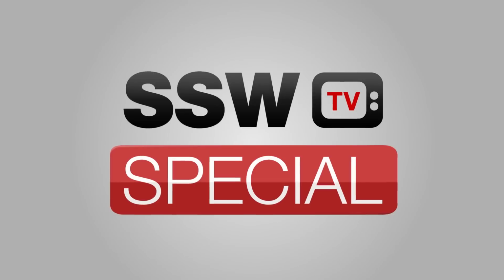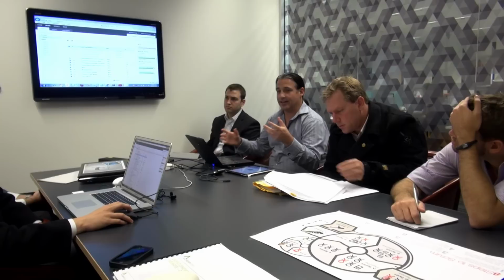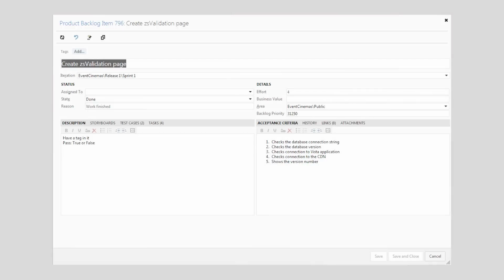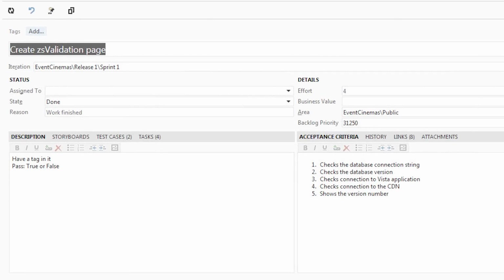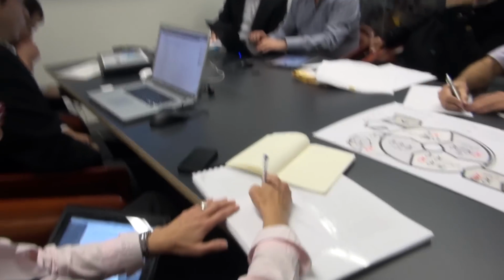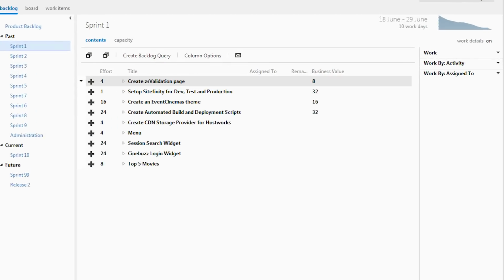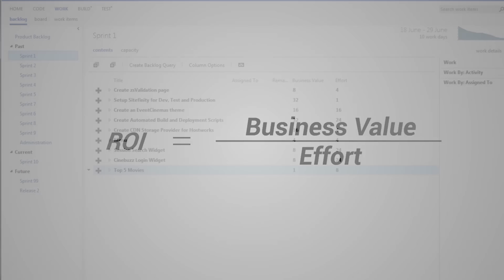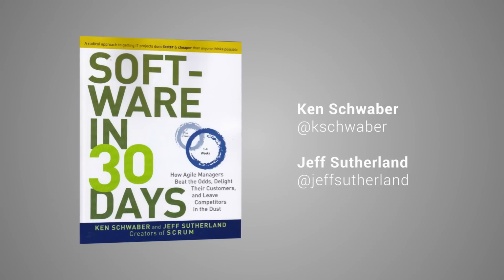How to Measure Return on Investment (Business Value in Scrum)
SSW was very proud to deliver Event Cinemas new website. They are Australia's leading cinema chain.

In this video, see a client who was new to Scrum deal with estimating "Business Value" for the first time.

See at the end how the Product Owner can order the backlog by ROI, which is awesome.

Adam Cogan has more on the background on his blog:

"One thing that is practically universal in our industry is that we let Product Owners get away with far too much. Product Owners are typically extremely busy and I believe that most dysfunction that happens in Scrum teams comes down to the Product Owner. Letting a Product Owner skip estimating the "Business Value" does *not* make developers work better together.

Remember, 'what is trust?'"

Vote to have a Business Value Report added to TFS 'out of the box'